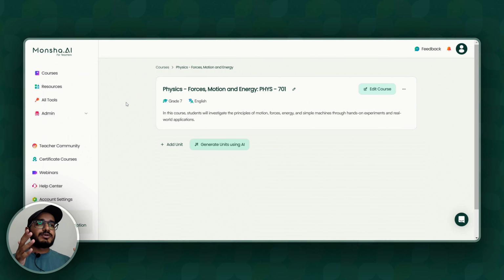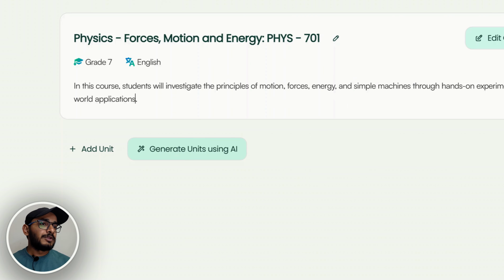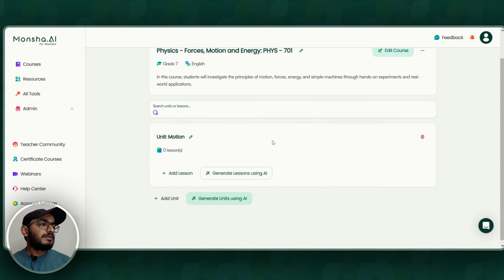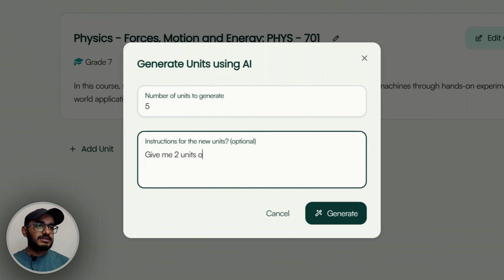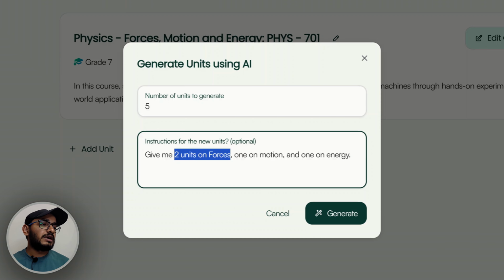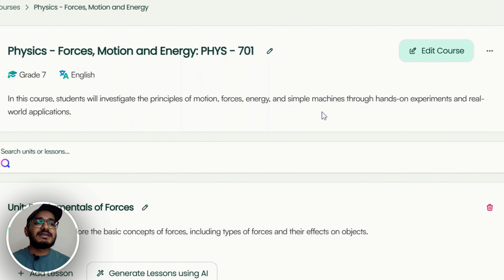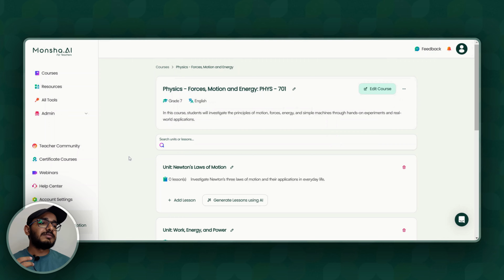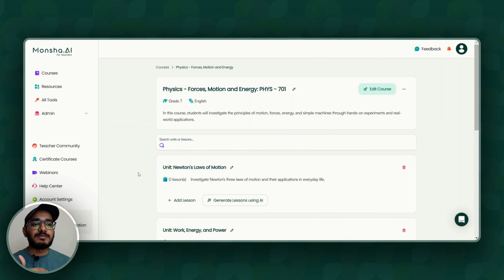How to Add Units in Monsha – Course Structuring with AI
Learn how to add units to your Monsha course to structure your AI-powered curriculum plan. This tutorial covers breaking your curriculum into manageable units or modules, each containing a set of lessons. See how Monsha helps keep your course organized by topic, making it easy to align each unit with overarching standards and objectives.